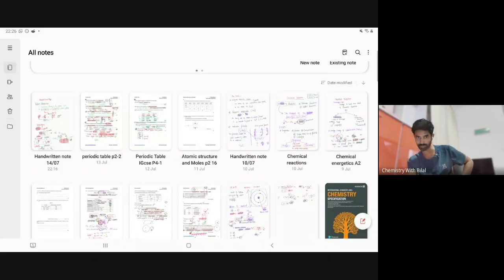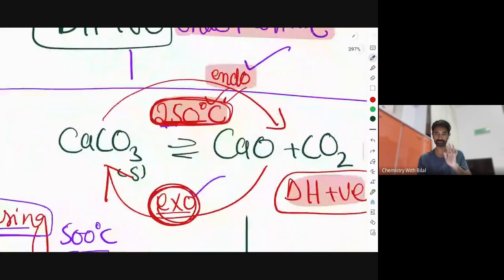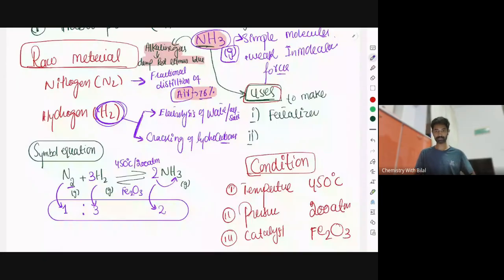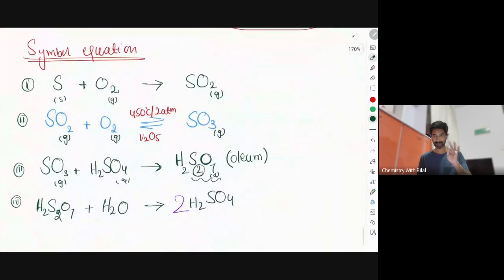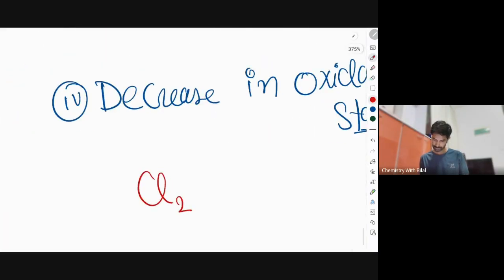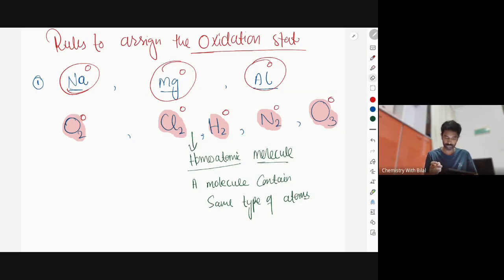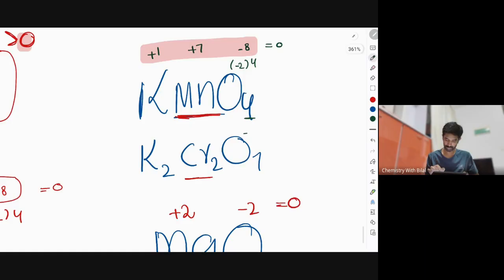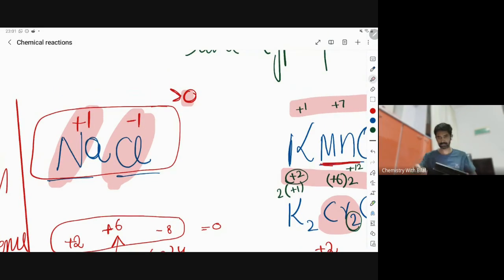IGCSE & O Levels Chemistry–Redox Reactions Explained | Oxidation Numbers, Electron Transfer & Agents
📘 IGCSE / O Levels Chemistry – Chemical Reactions Part 3: Redox Reactions
🎓 CAIE 0620 / 5070 | By Muhammad Bilal Rana | Atoms of Bilal

In this Part 3 of the Chemical Reactions series, we fully explore the concept of **Redox Reactions**, a key part of the IGCSE and O Level Chemistry syllabus. You’ll learn how to identify oxidation and reduction using **oxygen**, **electrons**, and **oxidation numbers**.

🔍 Topics covered in this lesson:

🧪 **Redox Fundamentals**
✔️ What is a redox reaction?
✔️ Definition of oxidation and reduction in terms of:
   • Oxygen gain/loss
   • Electron transfer
   • Oxidation number change

🔢 **Oxidation Numbers**
✔️ Rules for assigning oxidation numbers
✔️ How to use Roman numerals in naming compounds
✔️ Identifying redox reactions using oxidation number changes

🧲 **Redox Agents**
✔️ Definition of **oxidising agent** – gets reduced
✔️ Definition of **reducing agent** – gets oxidised
✔️ How to identify them in a redox equation

🧪 **Redox Indicators**
✔️ Colour changes using:
   • Acidified potassium manganate(VII)
   • Aqueous potassium iodide

💯 Perfect for CAIE:
✔️ Paper 1, Paper 2, and Paper 4 structured questions

Cambridge-trained Chemistry Teacher | Visiting Faculty in Lahore